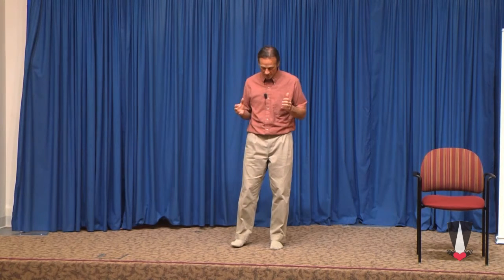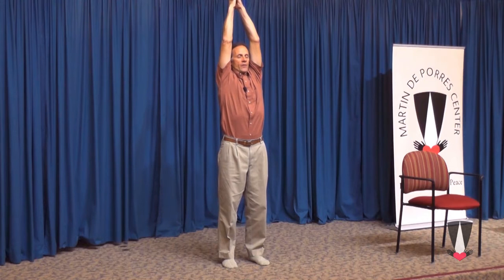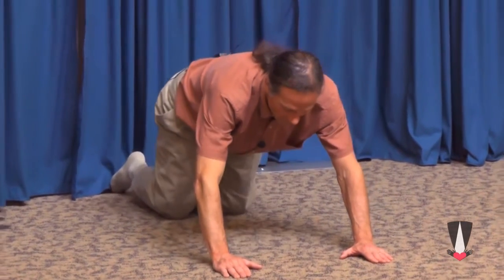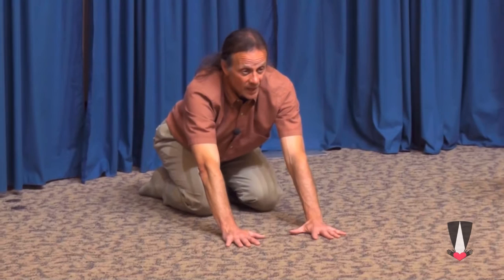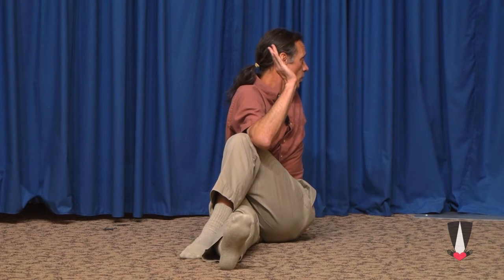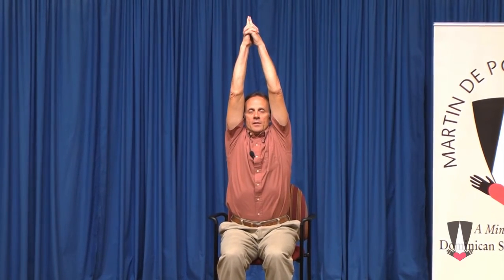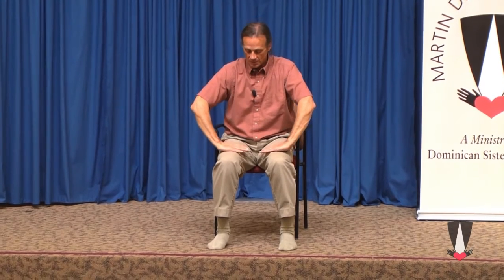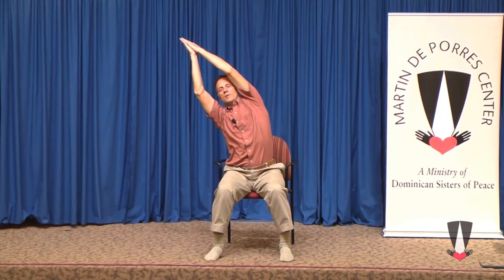Kevin Ryan: Lord's Prayer with Yogic Movements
Kevin Ryan performs his interpretation of the Lord's Prayer, or Our Father with yogic movements attached.  Kevin recently gave a presentation entitled "The Spirituality of Movement: New Postures for Old Bodies" for the Fall 2013 webcast series for the Institute for Maturing Spirituality at the Martin de Porres Center in Columbus, Ohio.

Kevin Ryan holds a B.A. in English from St. John's University and a Master's degree in Theological Studies from the University of Dayton. After a twenty-eight year career as a teacher of English and Theology and an award-winning coach at Bishop Hartley High School, he now teaches "Spirituality: Holistic Perspectives" at The Ohio State University while he works as a baker in a local family bakery and pizzeria. The author of Seeing God Everywhere: Living Your Life as a Prayer, he also engages in retreat work and seminars that focus on spirituality and living life more fully.

The Martin de Porres Center is a ministry of the Dominican Sisters of Peace.